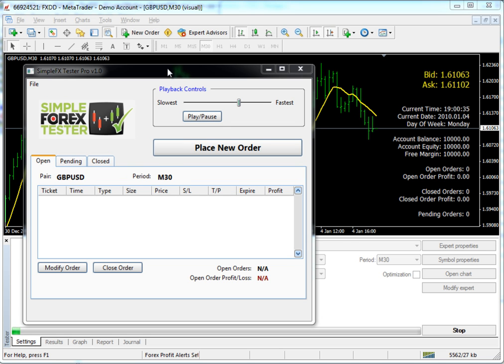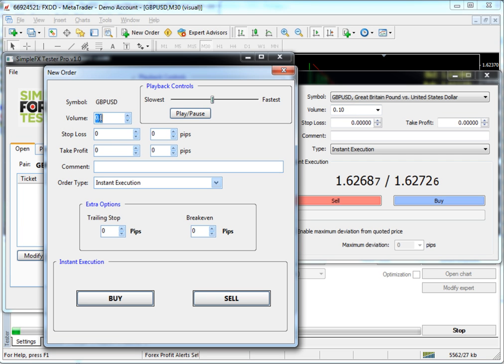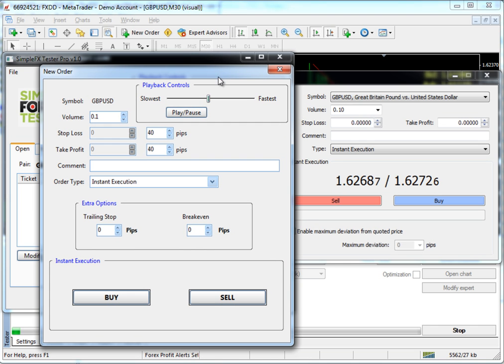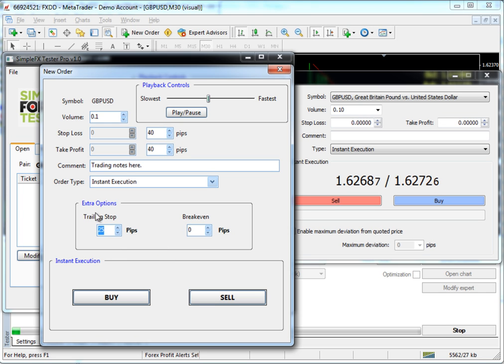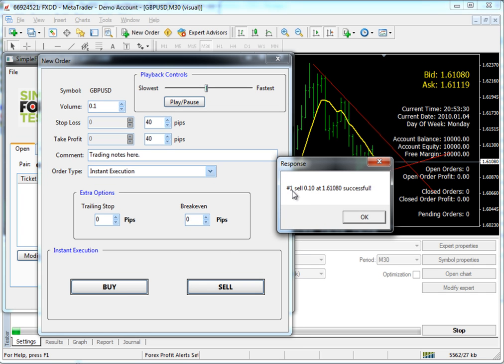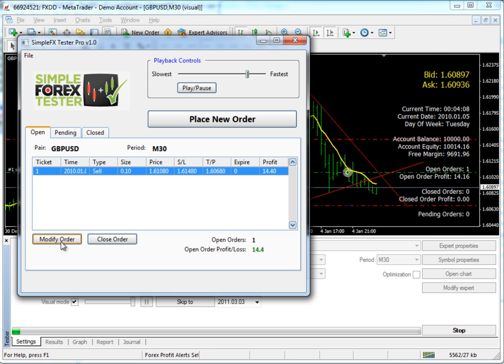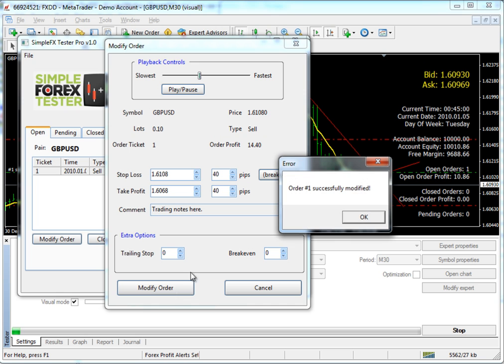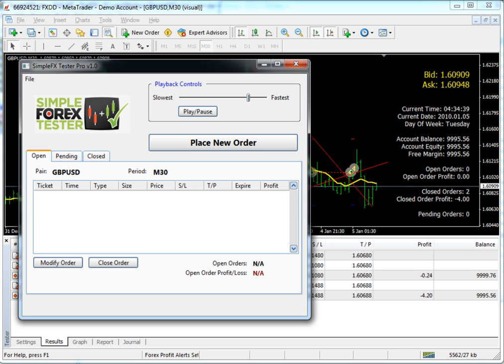[Simple Forex Tester] Placing Orders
This video covers how to place orders and utilize the Simple Forex Tester to test your strategies in history.